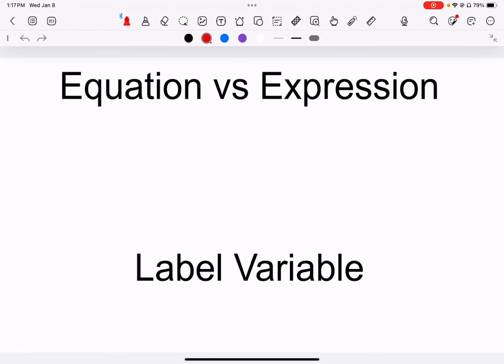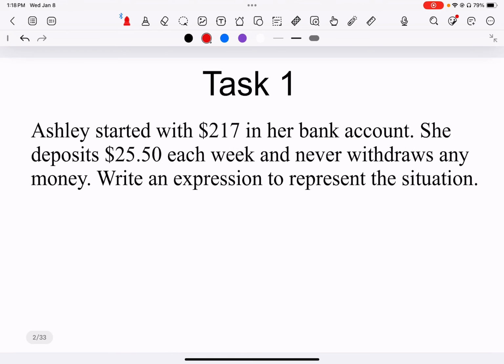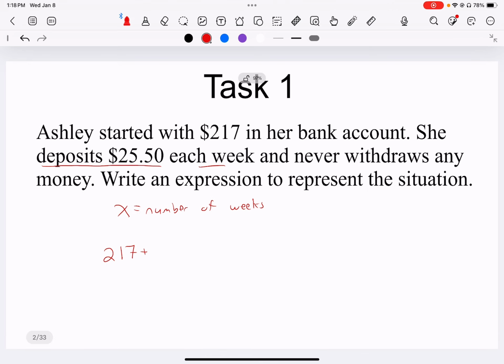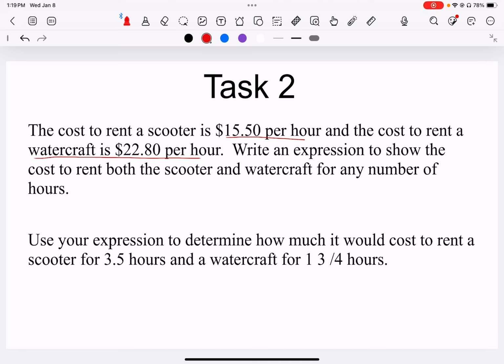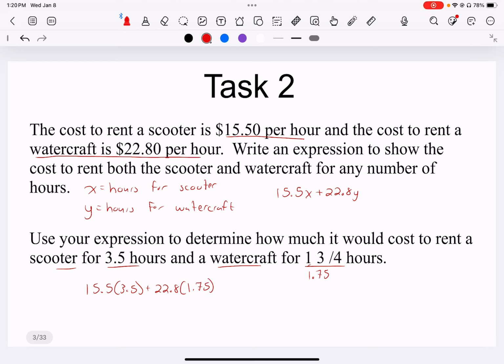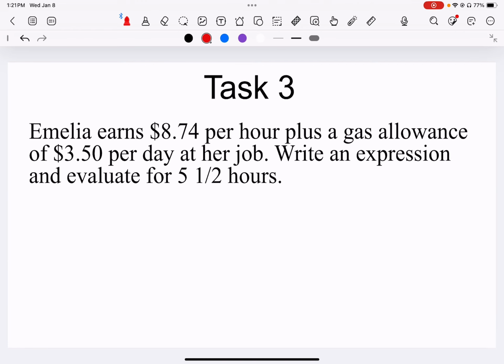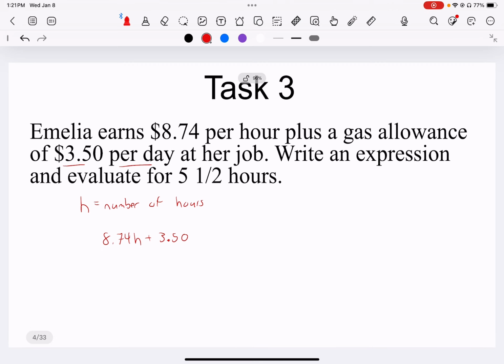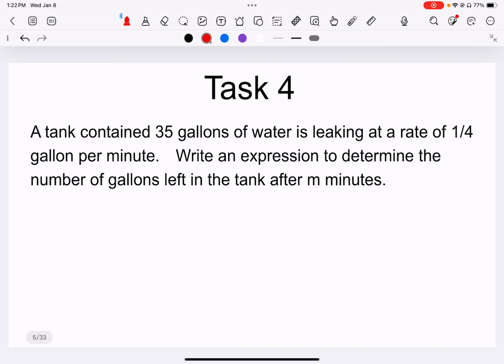Grade 7 Math Writing Expressions